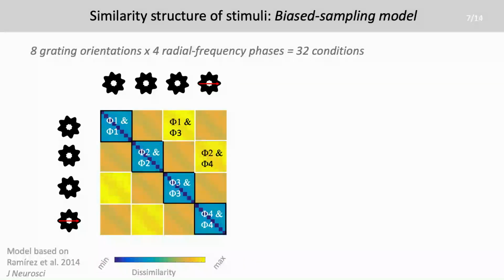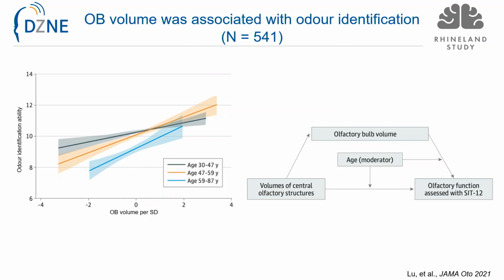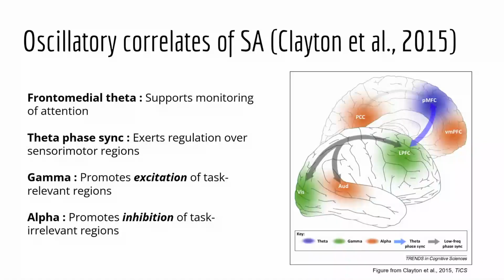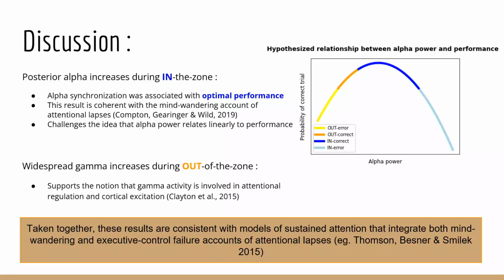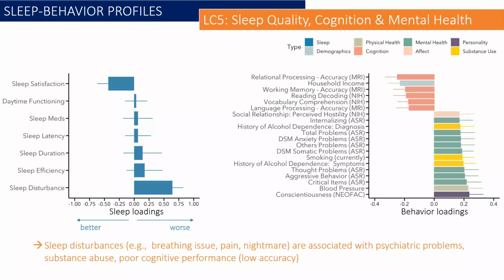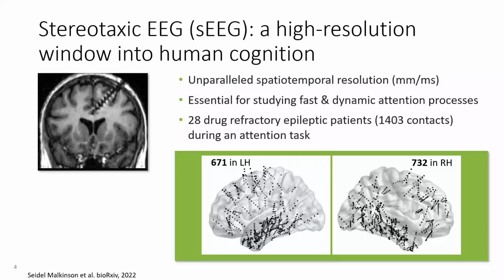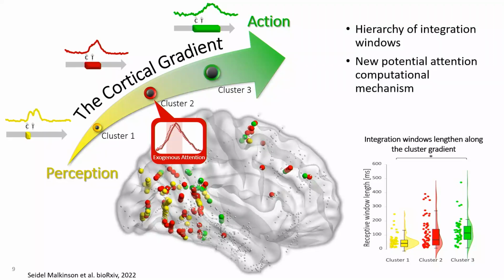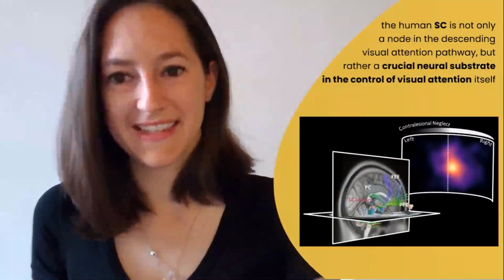OHBM 2022 | 2962 | Talk | Won Mok Shim | Perception, Attention, and Awareness…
Title: Perception, Attention, and Awareness.
Session: Talk
Speaker: Won Mok Shim